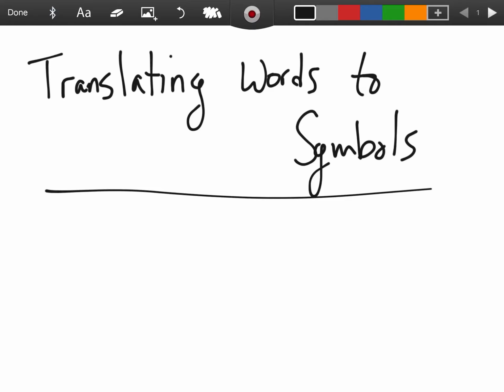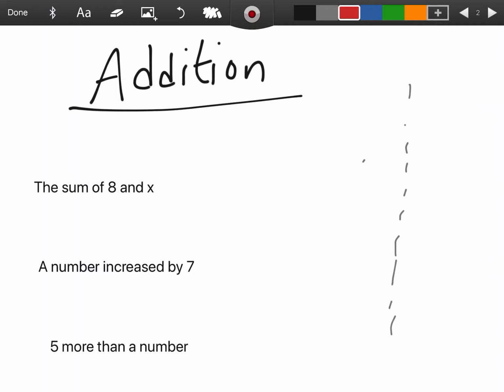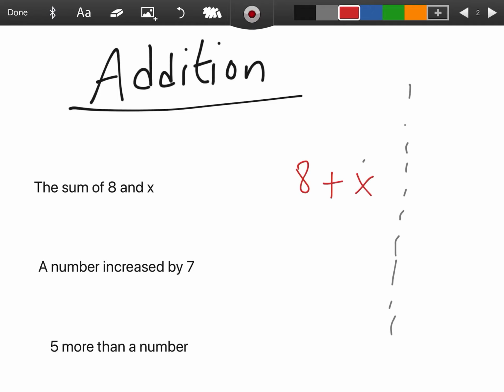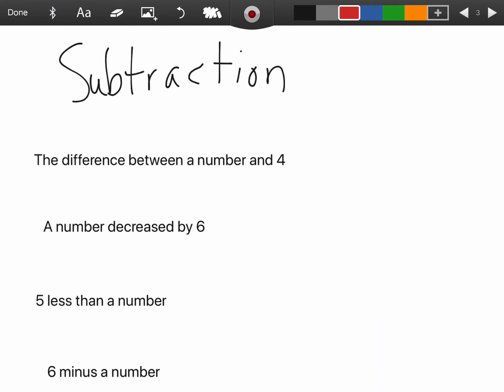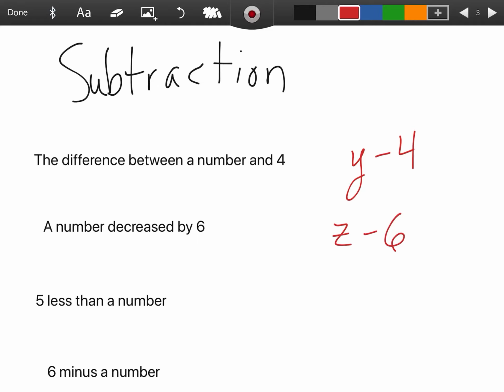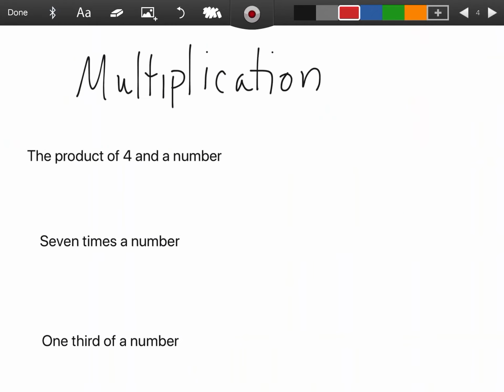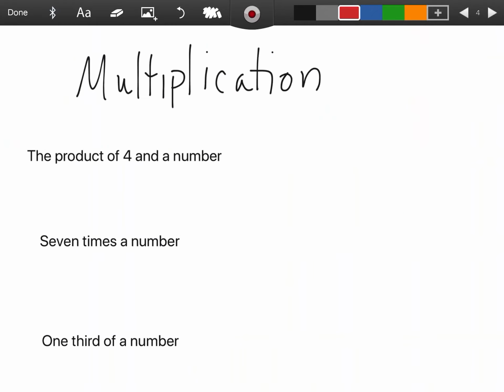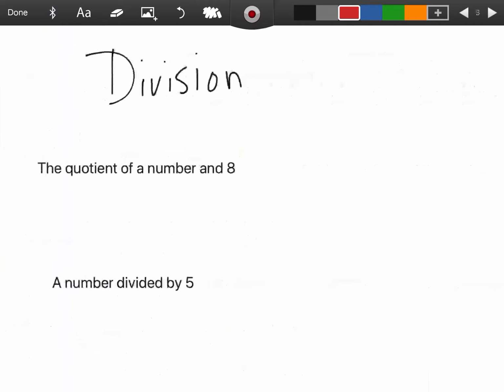Translating Words to Symbols